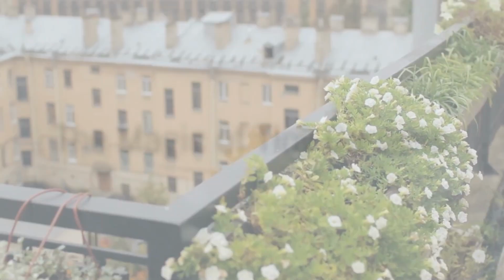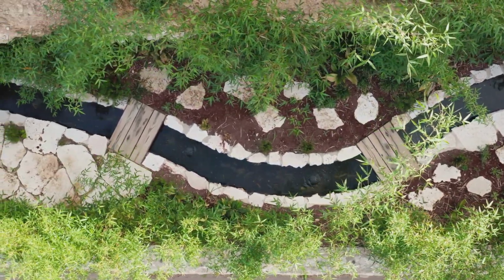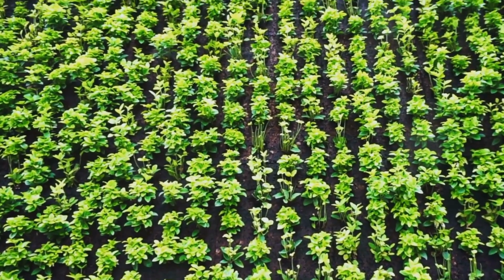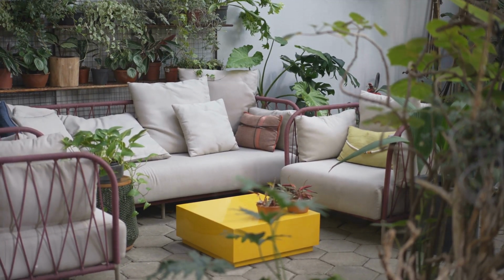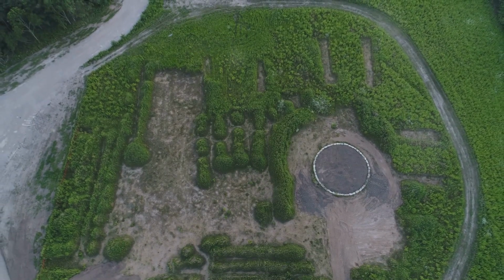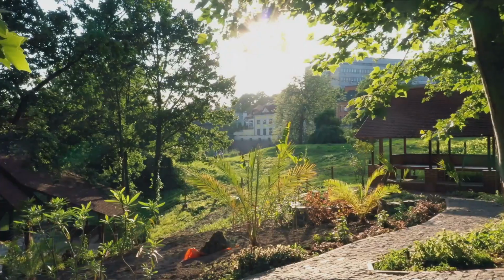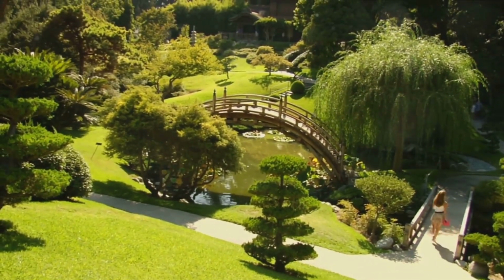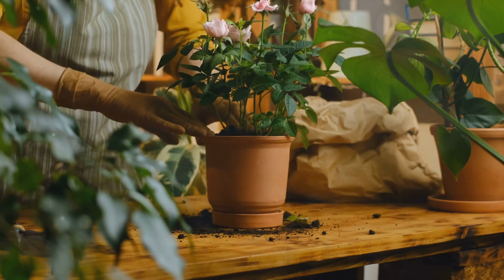Small Space, Big Impact: Design Tips for Tiny Gardens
Transforming a tiny space into a lush, eye-catching garden is an art. In this video, we'll dive deep into the world of small garden design, offering practical garden design tips specifically tailored for small spaces. Whether you're working with a petite backyard or a small corner of your home, our small garden ideas will show you how to make a big impact.

Discover innovative home design strategies that make the most of your small space design, turning even the tiniest plot into a green oasis. We'll explore small space gardens and interior design techniques that blur the lines between the indoors and outdoors, including tiny house design principles that can be applied to garden planning.

Learn about landscape design for a small space, and how to incorporate small garden elements that create depth and interest. Whether you're a seasoned gardener or new to the game, these small space gardening tips will inspire you to think creatively and maximize your outdoor area.

Looking for small backyard design ideas? We've got you covered with stylish solutions that cater to better homes & gardens aesthetics. From small house design to cement ideas for garden design, we'll show you how to make the most of limited space.

Discover small house design ideas and small house design ideas that integrate seamlessly with your garden, creating a cohesive and inviting outdoor living space. Our garden design ideas are designed to spark creativity and help you envision a small garden landscape design that reflects your personal style and meets your practical needs.

Embrace the principles of lifestyle design to create a small garden that not only looks beautiful but also enhances your quality of life. With our tips and tricks, you'll learn how to turn a small space into a breathtaking garden that makes a big impact.